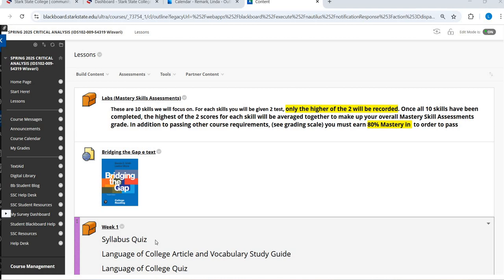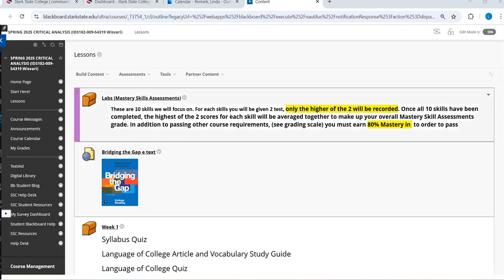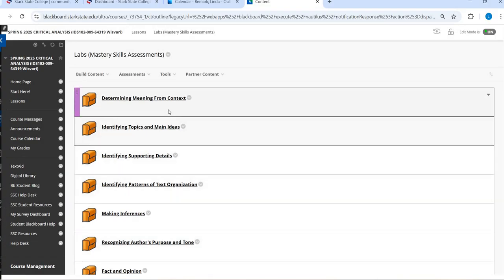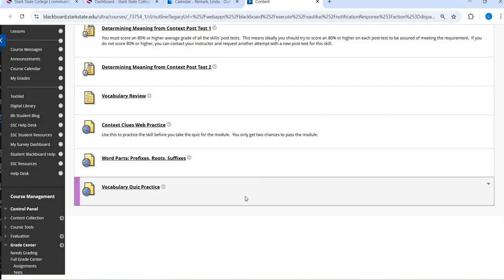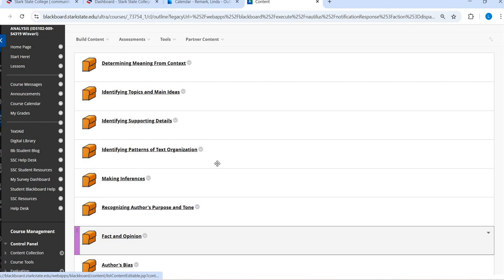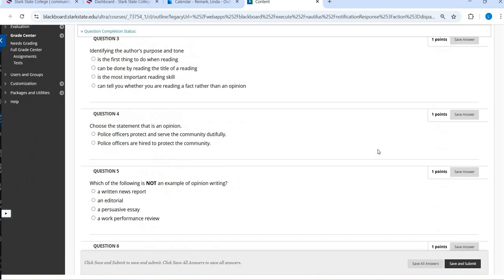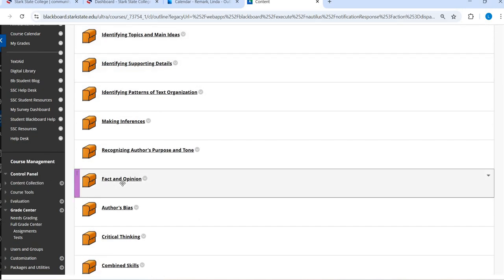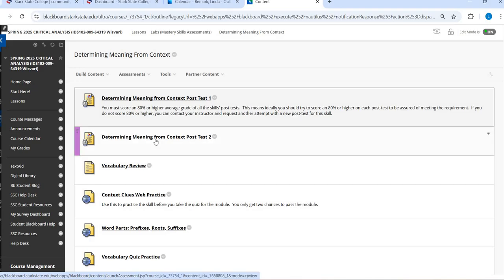MSA quick overview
MSA